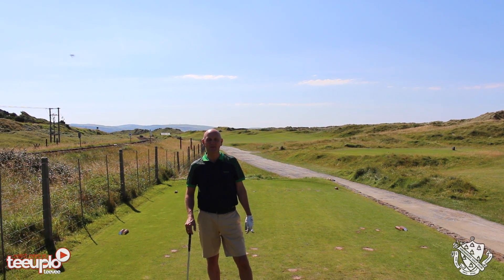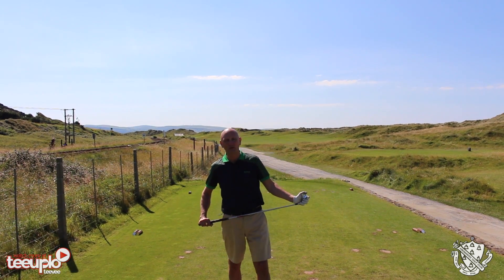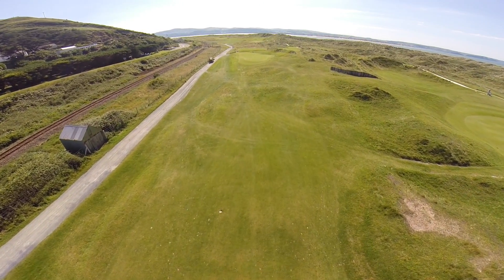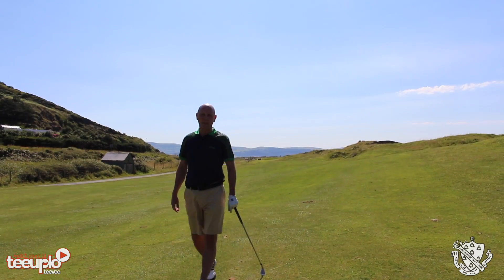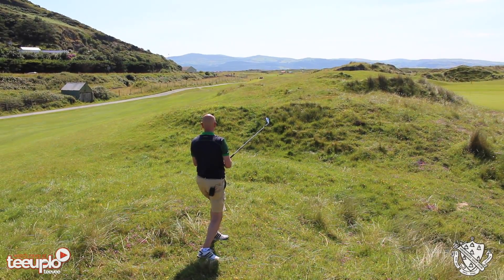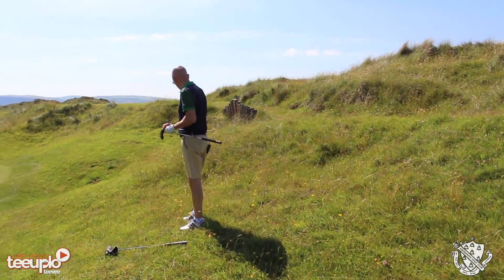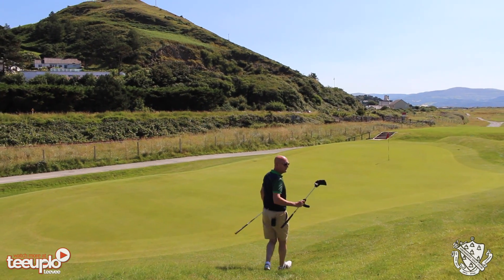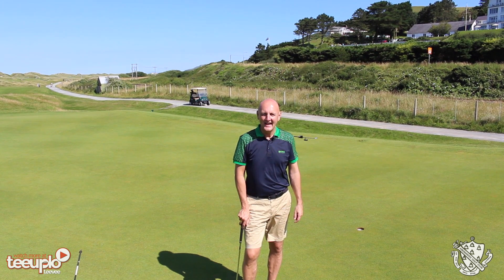Aberdovey Man vs golf